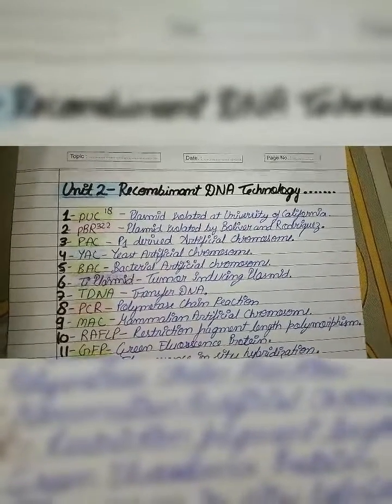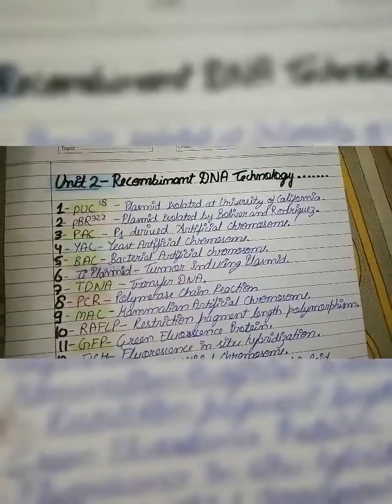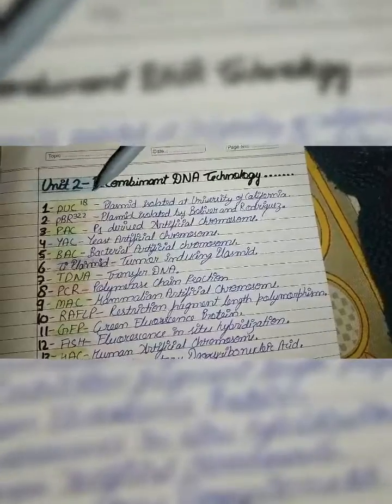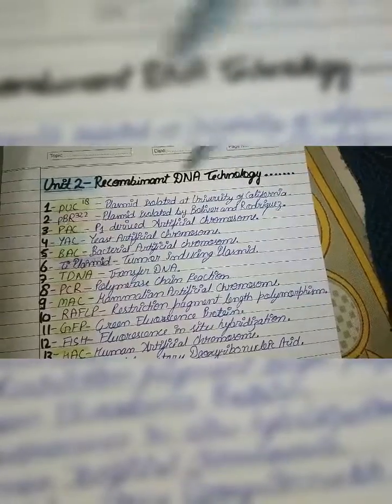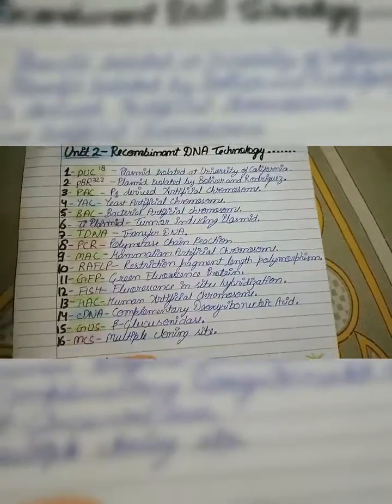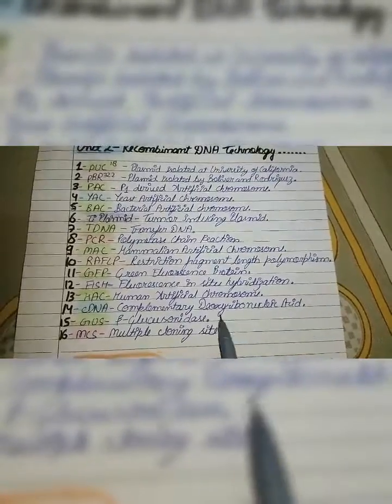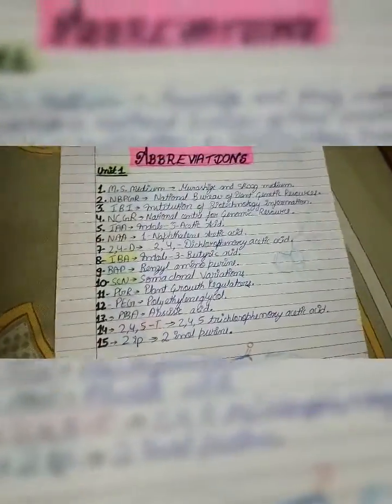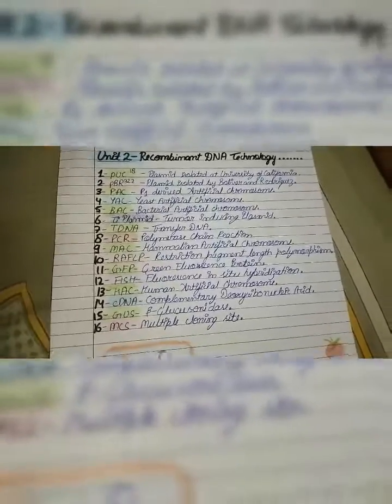Biotechnology Abbreviations || Full Forms|| Part-2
Biotechnology Important Abbreviations/full forms Part 2 for exams like Science exams, Uppsc, biology exams, biotechnology exams, zoology exams, botany exams.
Biotechnology
Important Abbreviations
Important question
Science question
Easy science GK
GK for exams
Semester Exams

Science exams, Uppsc, biology exams, biotechnology exams, zoology exams, botany exams.
Biotechnology
Important Abbreviations
Important question
Science question
Easy science GK
GK for examsScience exams, Uppsc, biology exams, biotechnology exams, zoology exams, botany exams.
Biotechnology
Important Abbreviations
Important question
Science question
Easy science GK
Biotechnology
Important Abbreviations
Important question
Science question
Easy science GK
GK for exams